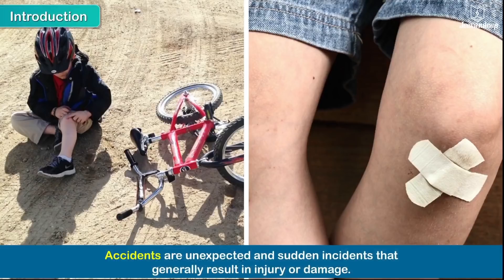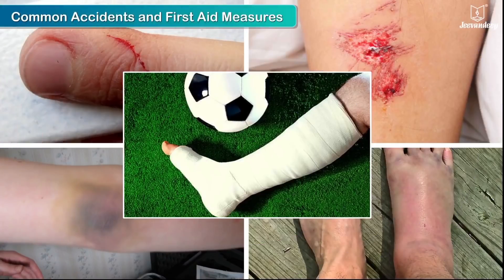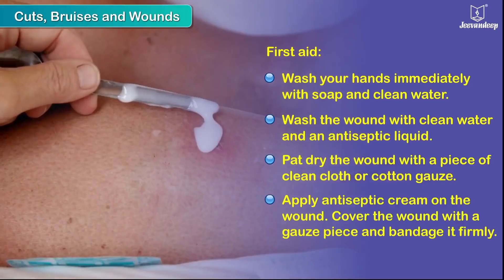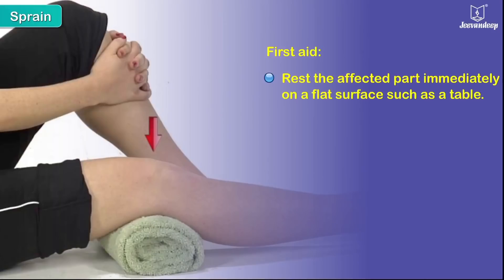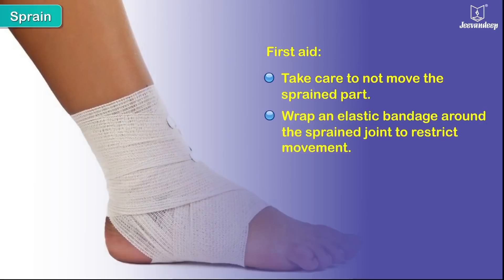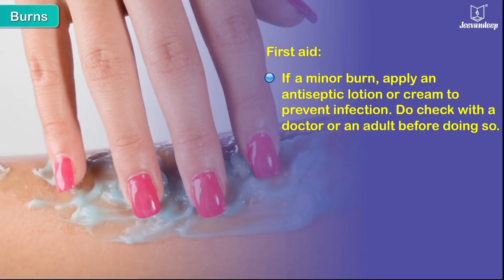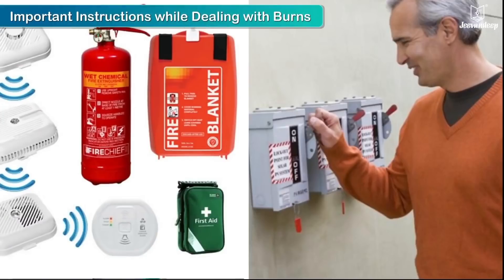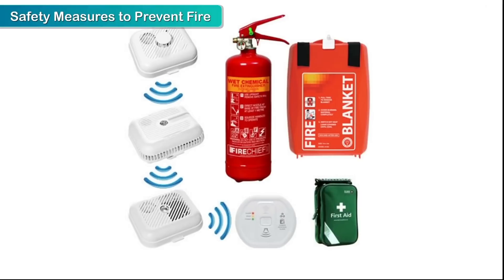Safety and First Aid | Science for Kids | Grade 5 | Periwinkle